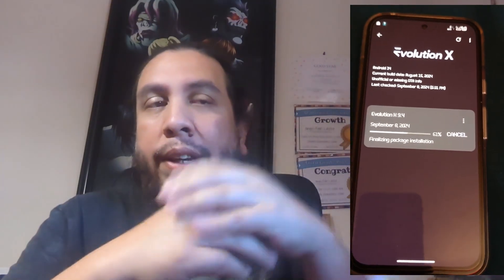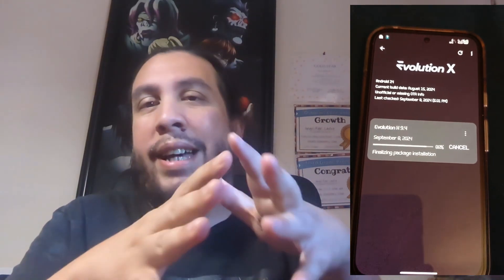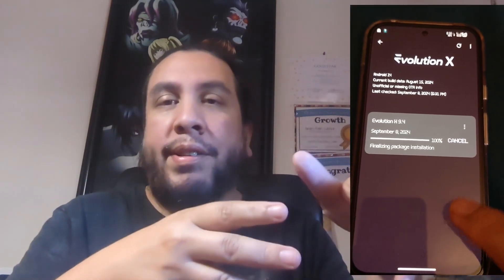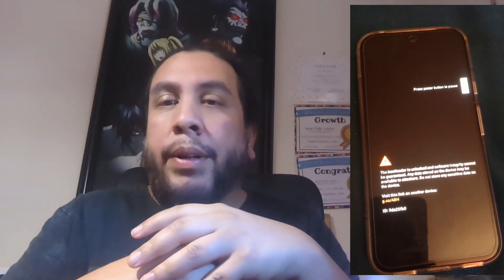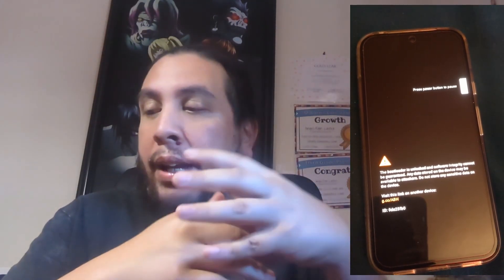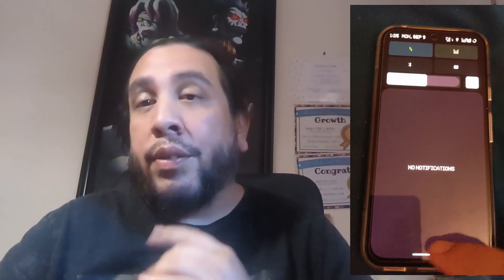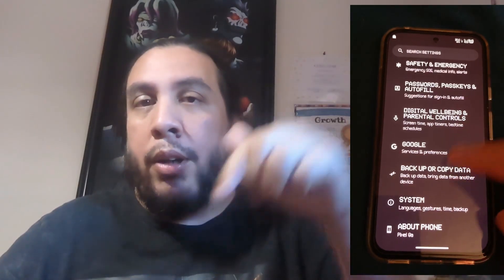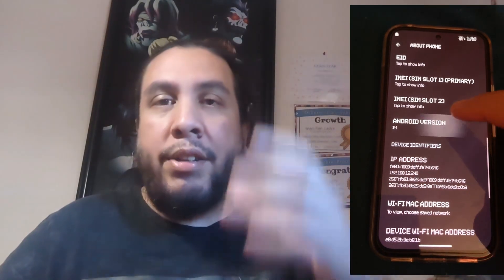Evolution X 9.4 Is Now Available How To Install Over The Air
I have always enjoyed discussing and sharing custom roms for Android devices. That's why I'm this video I share with all of you that the custom ROM known. As Evolution X has a working OTA Update that can be utilized  the same as stock Android OS system update OTA works.

Let me disclose that if you choose to modify your Android device that I am not responsible for the decision you made to do so. Modify at your own risk. I've been flashing custom roms for a long time and I'm familiar with the process and risks taken by doing so. Flashing Evolution X 9.4 for my Pixel 8a & Pixel 4 has greatly improved performance and bright amazing customization.